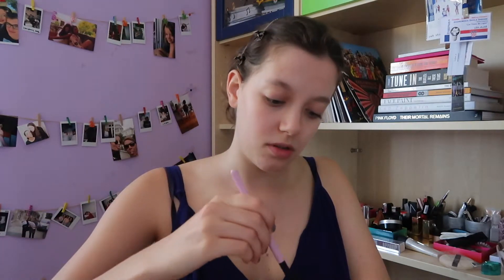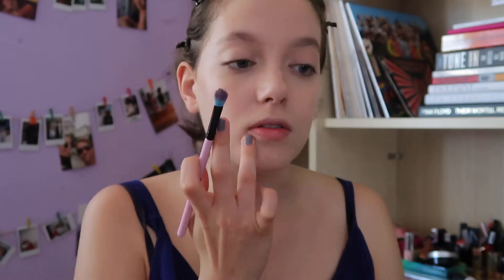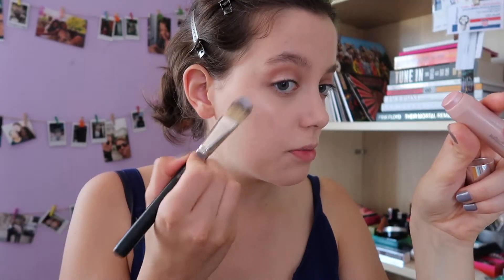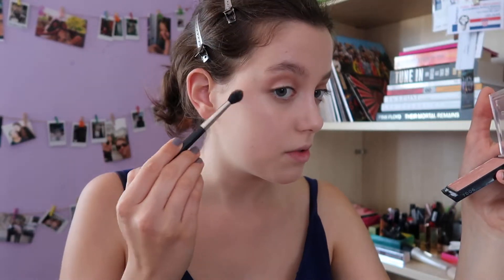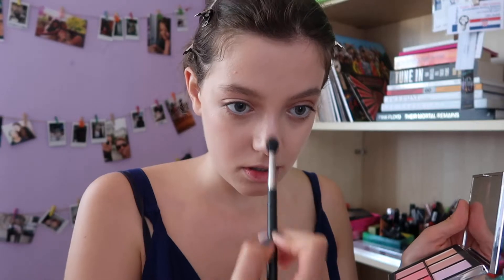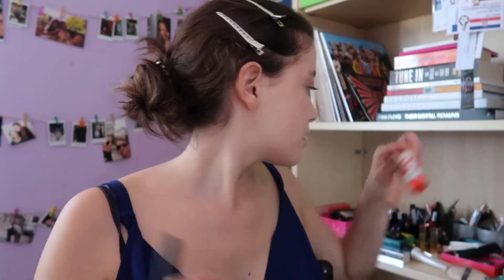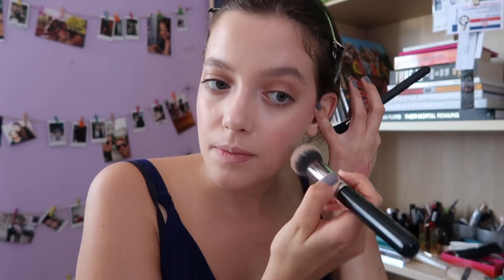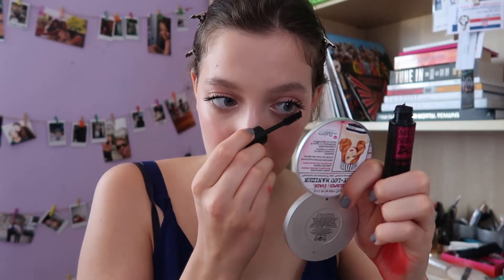Trying Glass Skin Trend / Lea's Vinyl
Hiiii people!

-Maybelline The Eraser Eye Concealer
-Maybelline Brow Precise
-Marc Jacobs Scandalust Eye Palette
-Clinique Chubby Stick
-The Balm Cindy Lou Manizer Illuminator
-Wet’n’Wild Highlightling Powder
-Nars Cheek Palette Wanted I
-Sephora Collection Lipstories “52”
-Lancome Monsieur Big Mascara
-MAC Lioglass

I wanted to try this look for sooo long coz I was always amazed my these Instagram videos and that ultra highlighted skin so I here it is!

Aaaand do not forget to spread love wherever you go, always!

Few facts about me:
- My name is Lea
- Camera that I use is Canon g7x mark ii
- Programe that I use for editing is iMovie